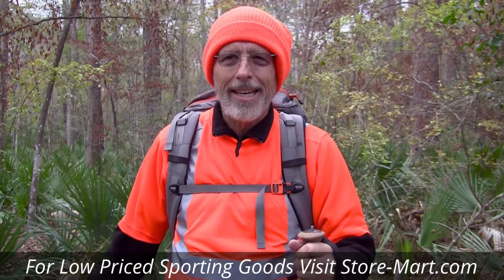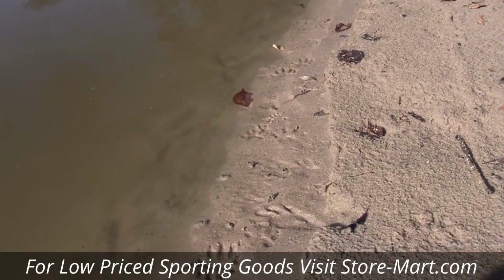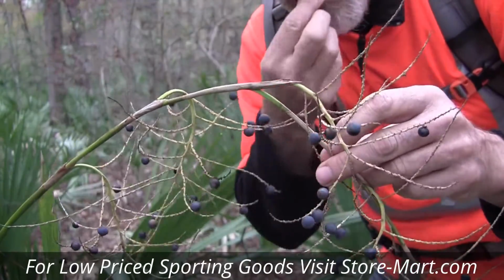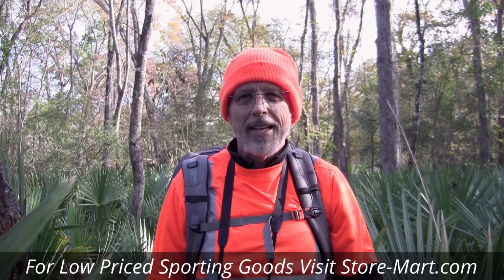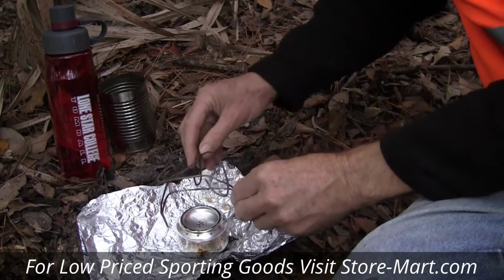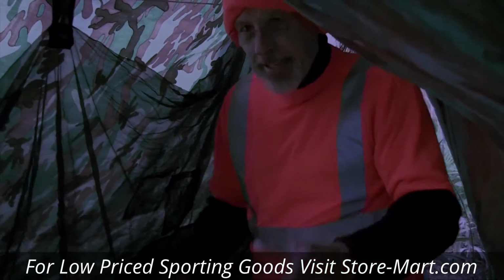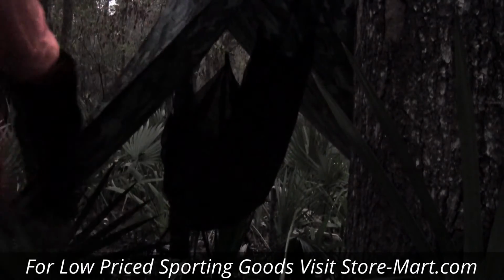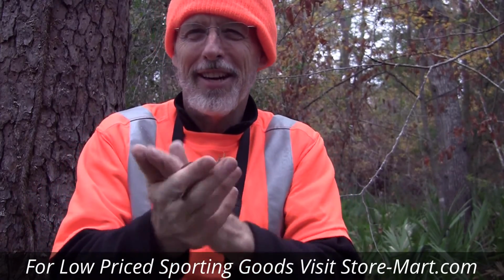Sporting Good Store Richmond Va - Outdoor Camping Tips!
- Sporting Good Store Richmond Va This video is about outdoor camping tips. There are plenty of cool outdoor supplies and outdoor gear in this video.

Hunting And Outdoor Gear
Sometimes you never know if you are going to need a bag that has a little bit of everything in it. Hunting and Outdoor Gear can be very important.

sporting good store Richmond Va
sporting good stores Richmond Va
hunting stores Richmond Va

sporting goods Richmond Va
sports authority Richmond Va
rei Richmond Va
shoe stores Richmond Va
golf stores Richmond Va
camping stores Richmond Va
outdoor stores Richmond Va
outdoor supplies